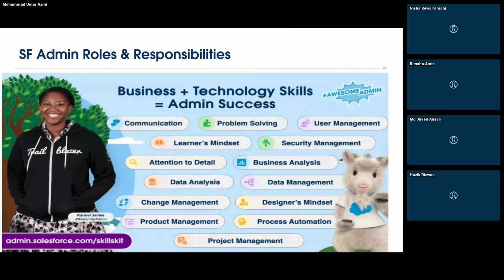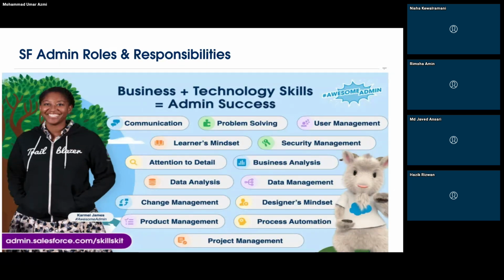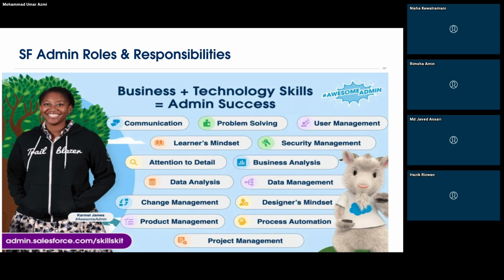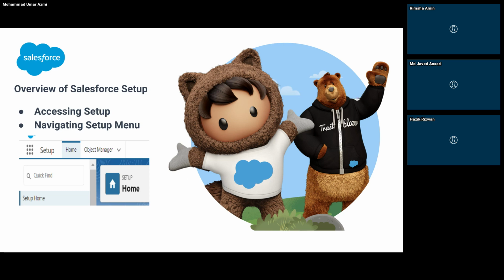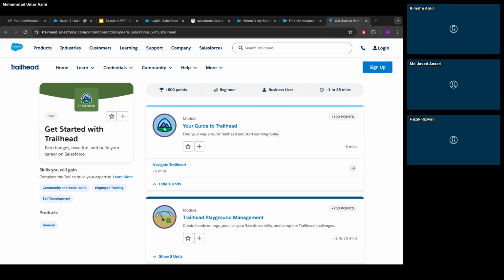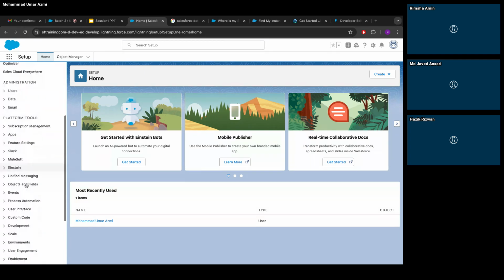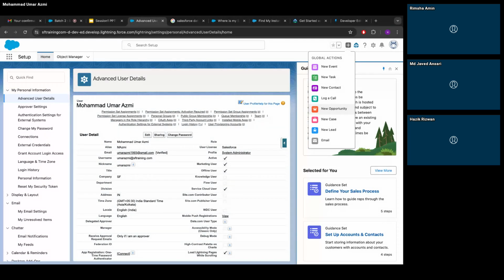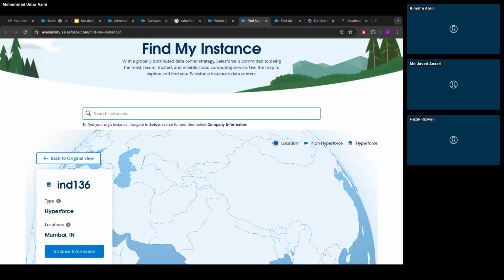Session#1 - Part 2: SF Admin : Salesforce PAAS/SAAS - Architecture - Full Org Setup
Welcome to Session 1 of our Salesforce Admin Learning Series! This series is dedicated to empowering individuals with comprehensive knowledge and practical skills in Salesforce Administration. Whether you're just starting your journey or aiming to enhance your expertise, this program offers invaluable insights to excel in the dynamic world of Salesforce.

Sessions will be held every week, every Saturday. Each session will cover key concepts and best practices, allowing you to deepen your understanding and network with fellow Trailblazers.

Topics:
Salesforce Overview

Cloud Computing
PaaS & SaaS Models
Cloud & Salesforce
Salesforce Architecture
Admin Roles & Responsibility, Career Path
Org Setup